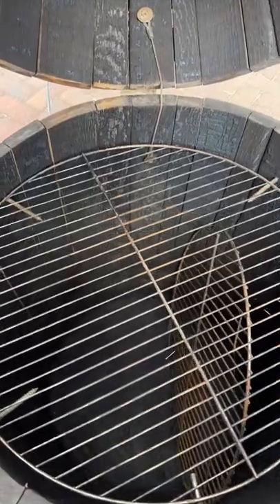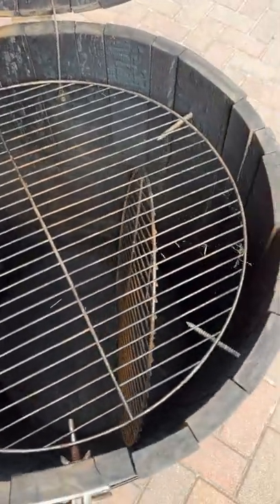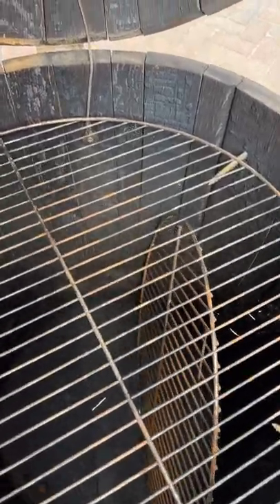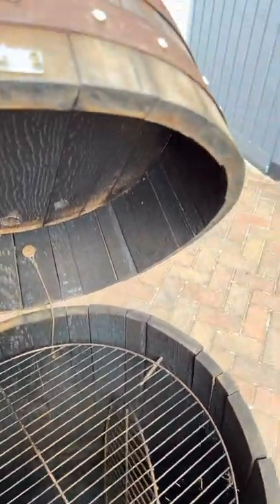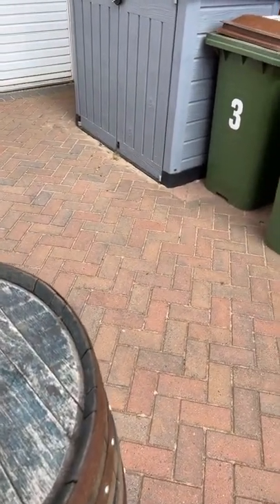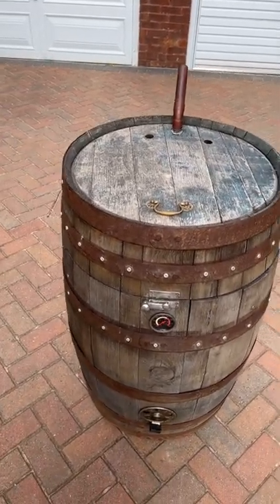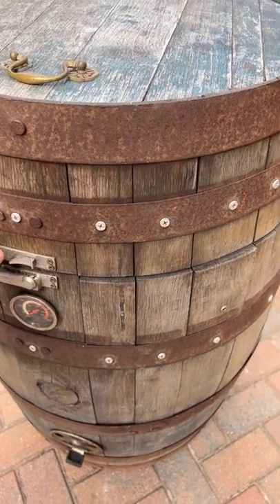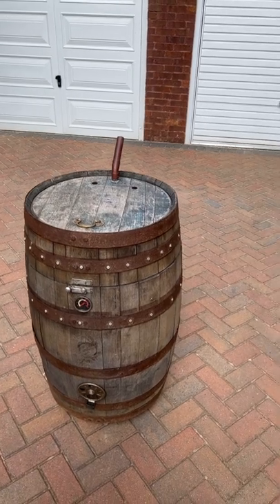Whiskey Barrel Cold Smoker Restoration - Part 1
Welcome to  my very first restoration project!

I struck gold and was able to pick this whiskey barrel cold smoker up for an absolute bargain. I have always loved cold smoking, but have never really liked the look for the oil drum or cabinet style smokers. I think these barrels look great and have a lot of authenticity about them.

As you can see, this barrel smoker has seen better days. So, over the course of the next few weeks, I am aiming to repair it, restore it and upgrade it. Hopefully by the end, we will have it looking good as new (kind of!).

I would really appreciate all of you help, comments and suggestions, so do please post all of that in the comments below on here or over on my facebook page: